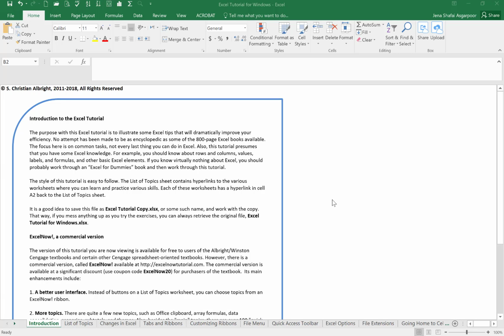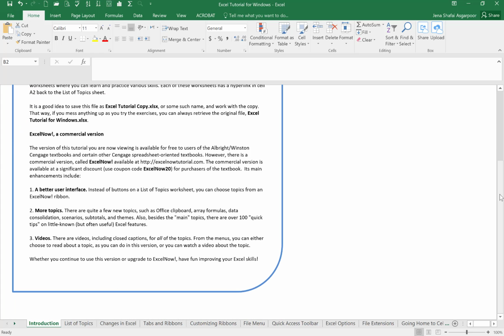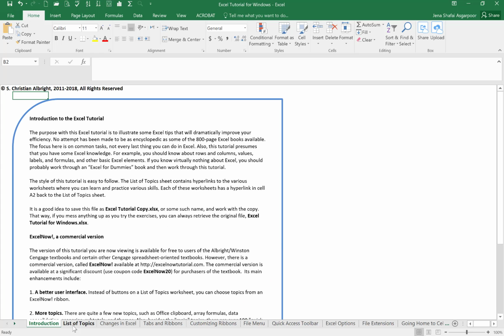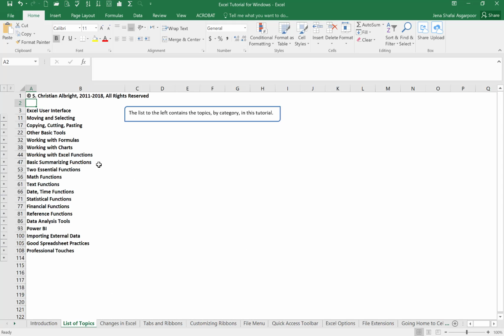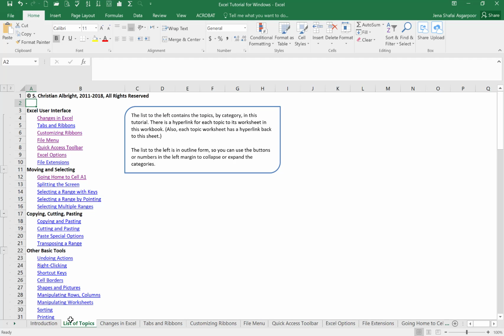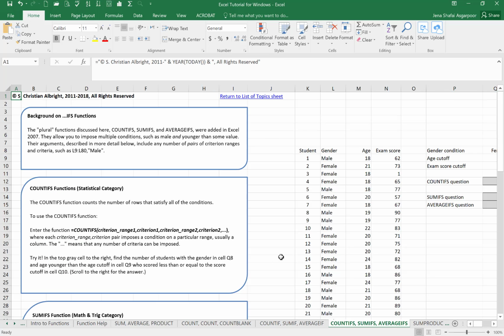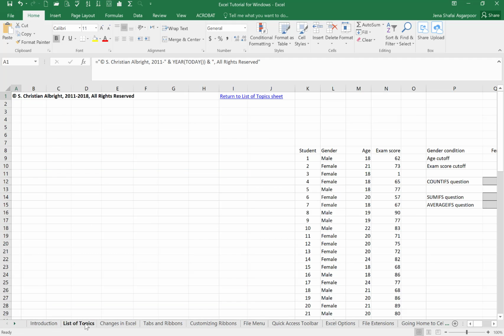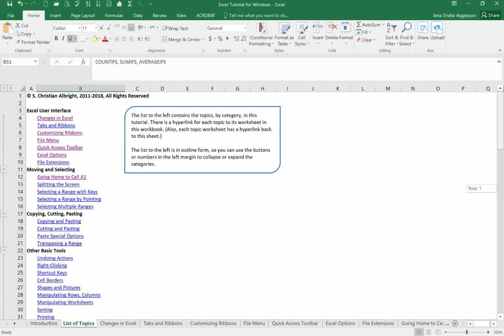Excel Tutorial for Windows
Brief description of an Excel resource. It is an Excel file with MANY worksheets, each containing an Excel tutorial